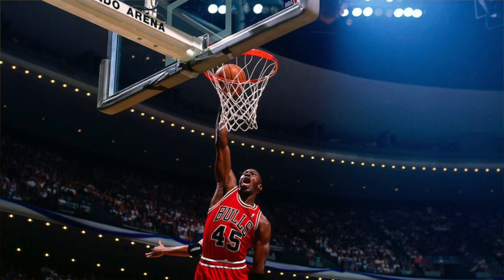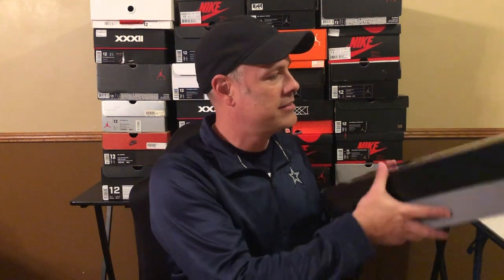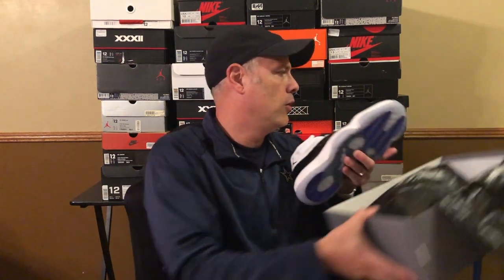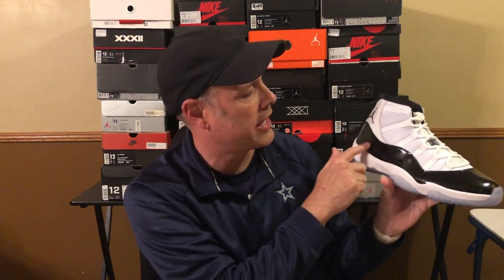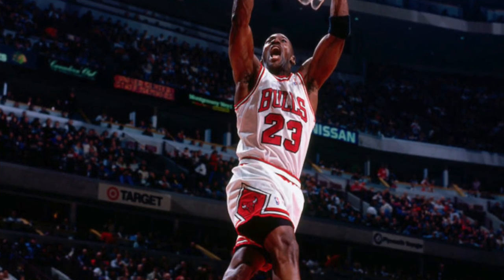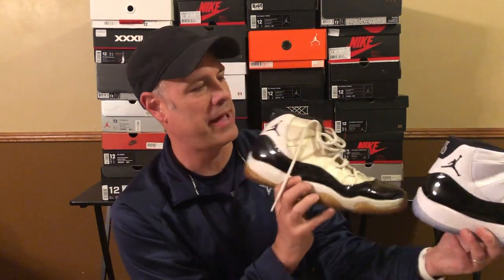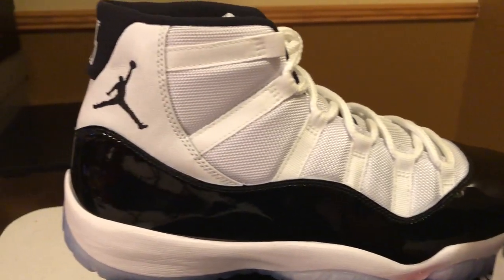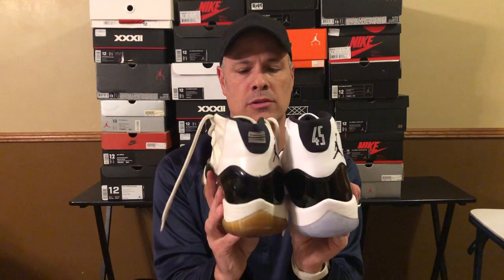UNBOXING 2018 Air Jordan XI Concord vs OGs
We would love to hear your thoughts on the Air Jordan XI Concord. Which do you prefer? The OG or the 2018 retro? Are they really as "Grail" as you can get?